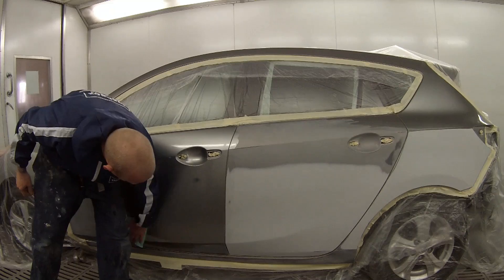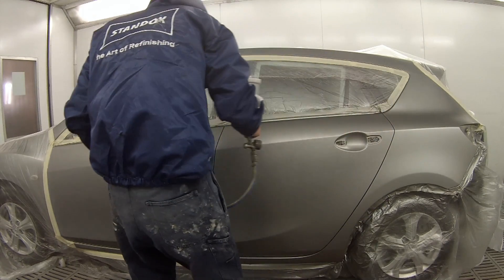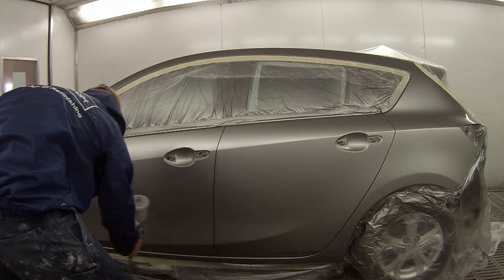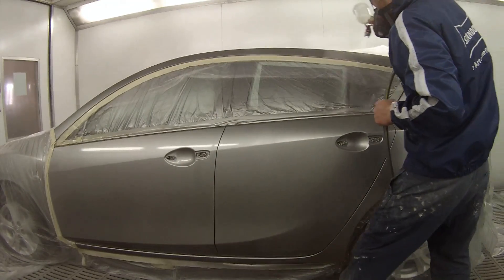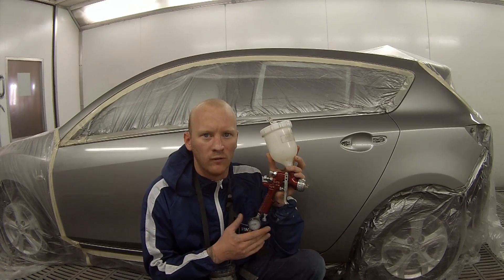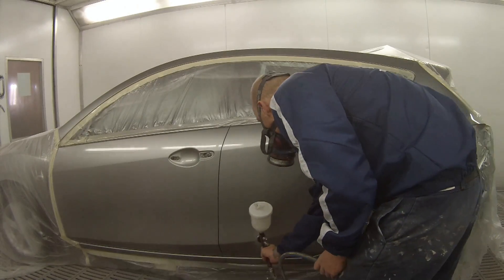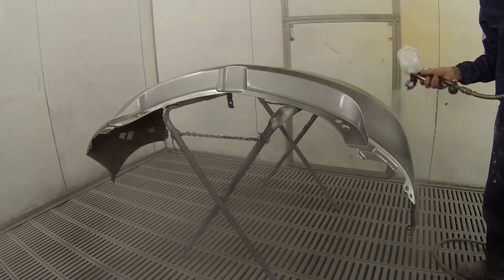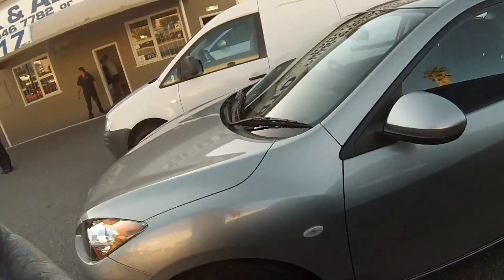Spray Painting Tutorial "Titanium Met" Mazda 3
In this video I will take you through the steps of Spray Painting this Mazda 3. Colour name Titanium Metallic Code:38P Painted in Standox Solvent Basecoat and Standox Krystal Clear Pro using a DeVilbiss GTI Pro with a HVLP air cap on it for Basecoat and the T2 Trans Tech Cap for Clear.